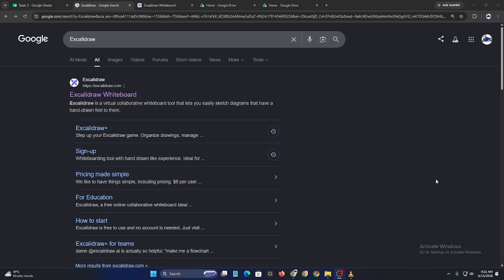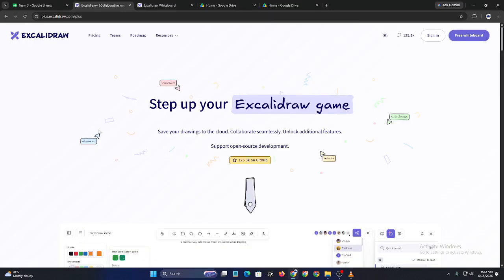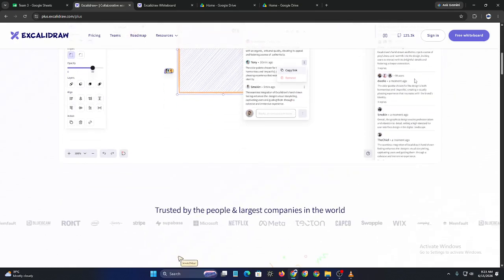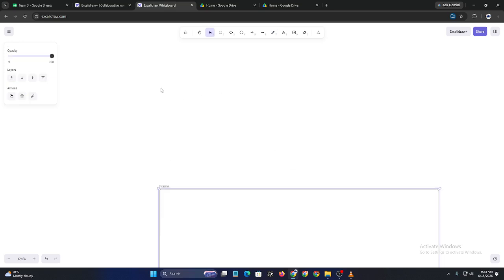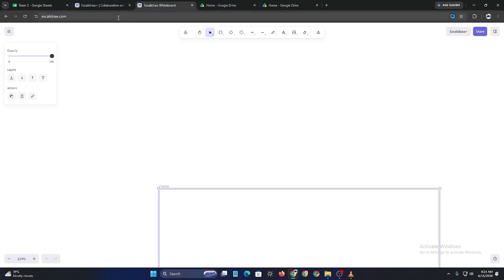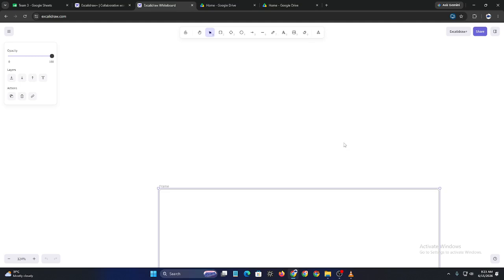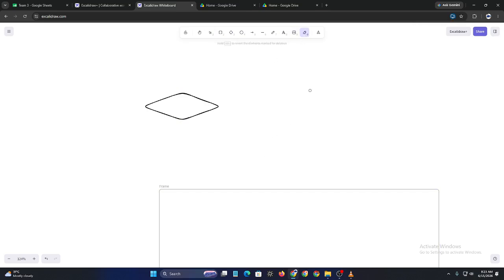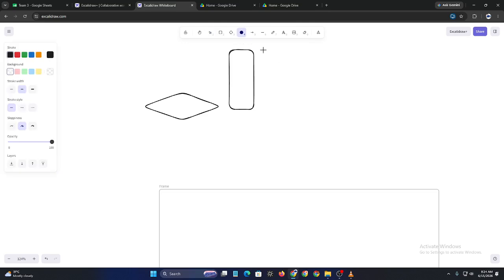How to Fix Excalidraw Loading Forever Full Guide 2026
Learn how to fix Excalidraw loading forever issues with this complete 2026 step-by-step guide. In this tutorial, you will discover how to troubleshoot problems when Excalidraw gets stuck on a loading screen and never fully opens. Learn how to identify common causes such as slow internet connection, corrupted browser cache, outdated browser versions, extension conflicts, or server-side delays that may prevent the app from loading properly.

We will also cover solutions such as refreshing the page, checking network stability, clearing browser cache and cookies, disabling extensions, updating your browser, trying incognito mode, and resetting browser settings if needed. You’ll learn how to break the infinite loading loop, restore access to your workspace, and ensure smooth performance.

Whether Excalidraw is stuck loading, spinning endlessly, freezing on startup, or failing to reach the canvas, this guide will help you diagnose the issue and restore full functionality so you can continue working without interruptions.